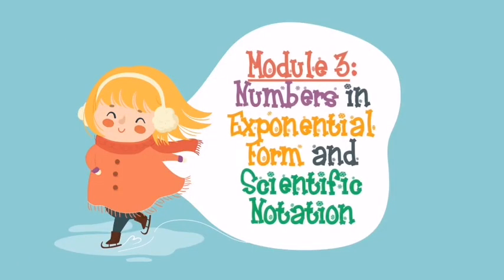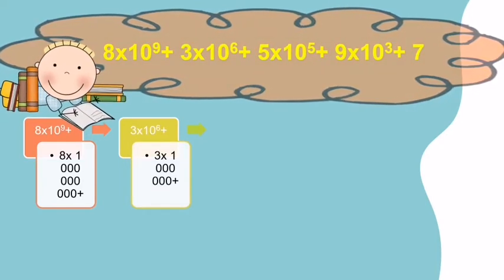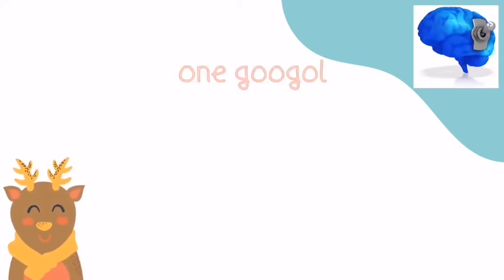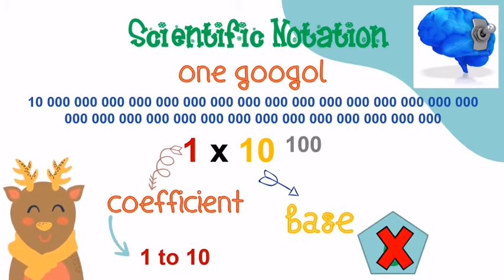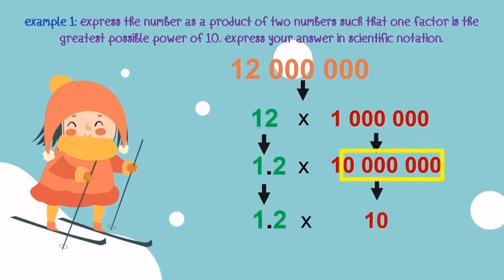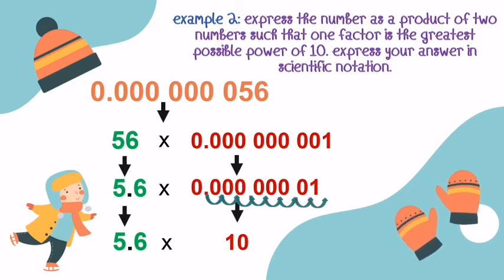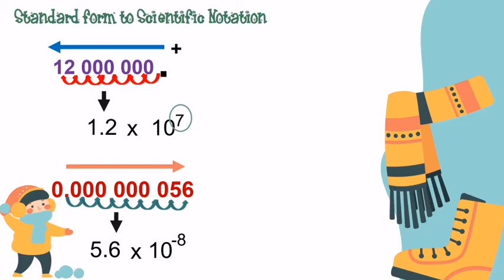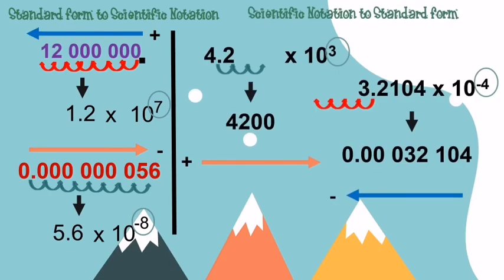Math 5 Module 4 Numbers in Exponential Form and Scientific Notation